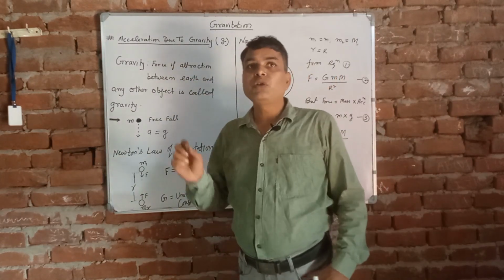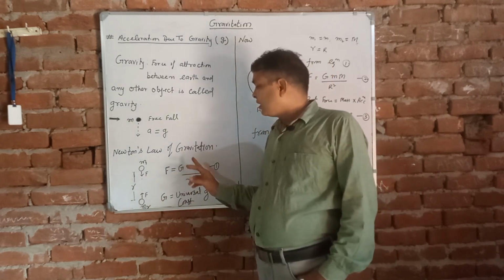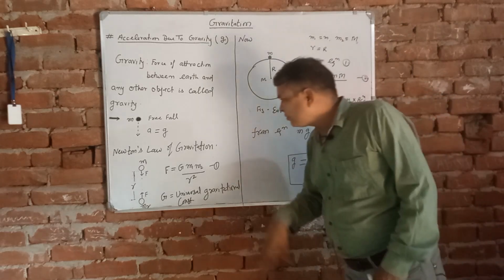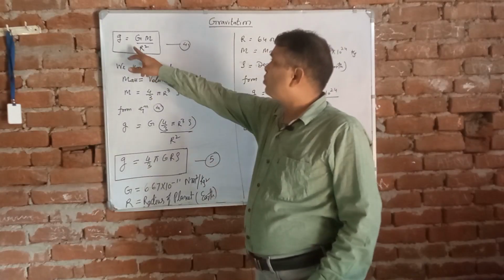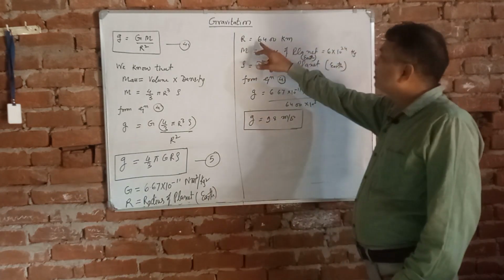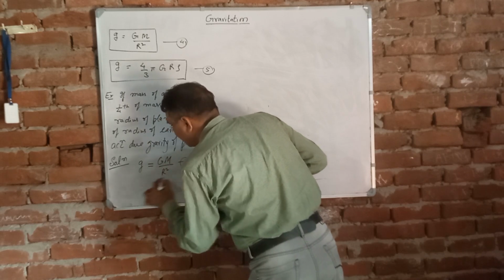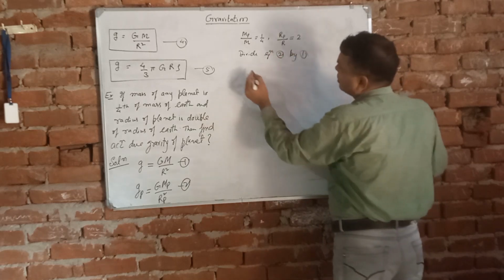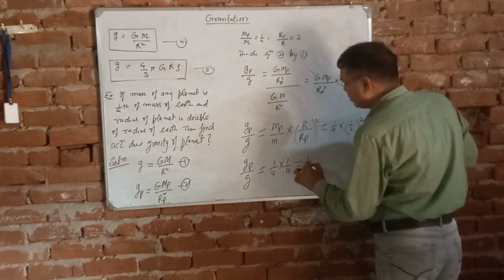Acceleration Due To Gravity